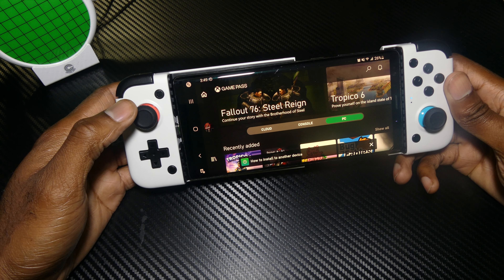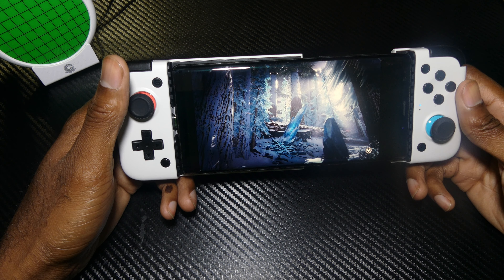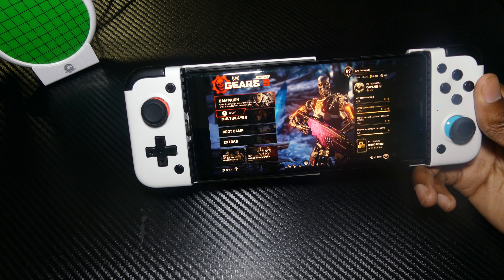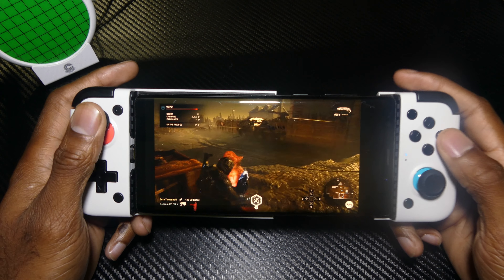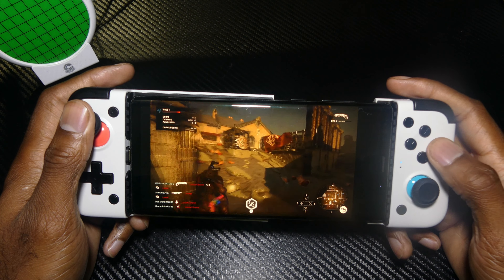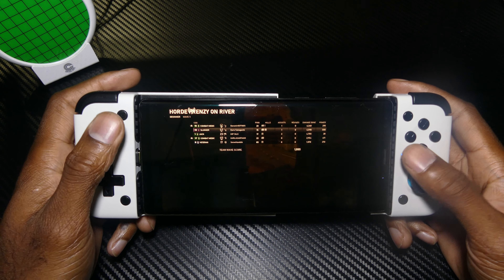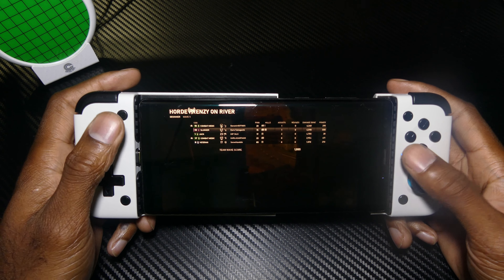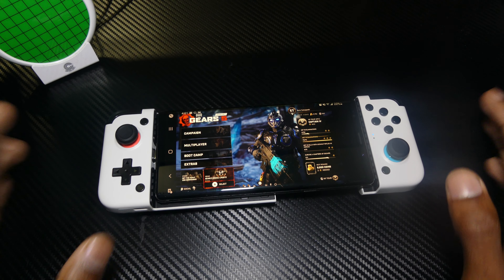Xbox Cloud (XCloud) hands on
First attempt with Xbox Cloud
Phone: Samsung Note 9
GamePad: GameSir X2